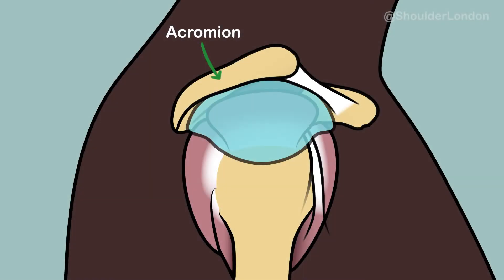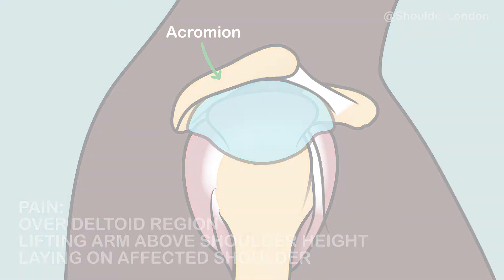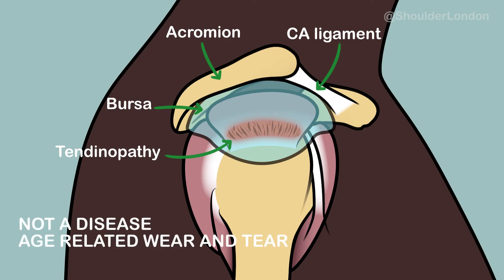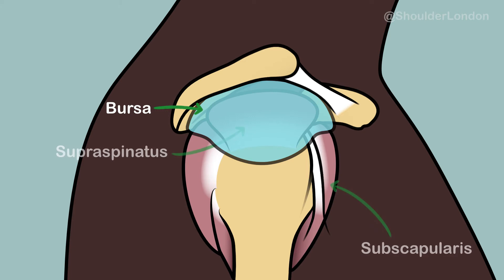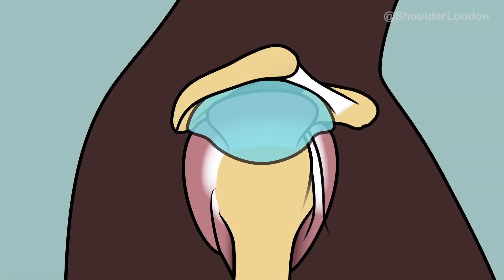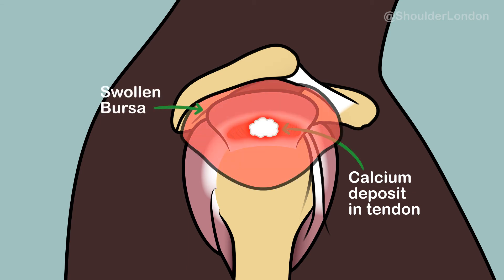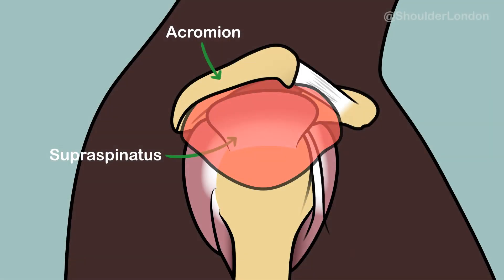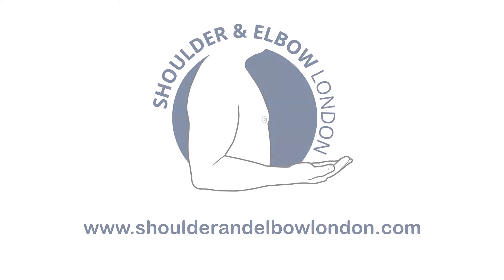What is subacromial shoulder pain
In this video Consultant Shoulder Surgeon Mr. Nick Ferran uses diagrams to illustrate the condition subacromial shoulder pain or subacromial pain syndrome, an umbrella term for several conditions that cause shoulder pain including, shoulder impingement, subacromial bursitis, rotator cuff tendinopathy and other calcific tendonitis.